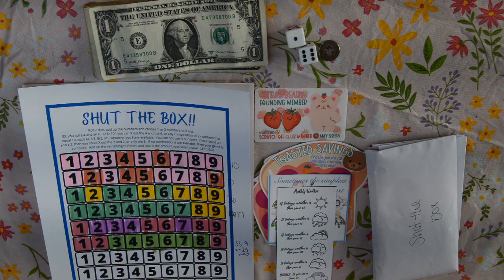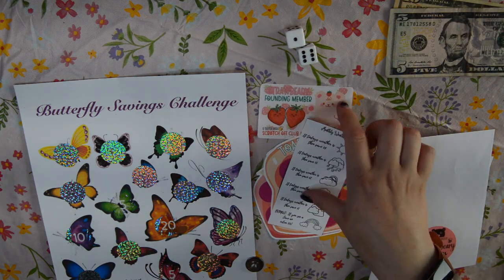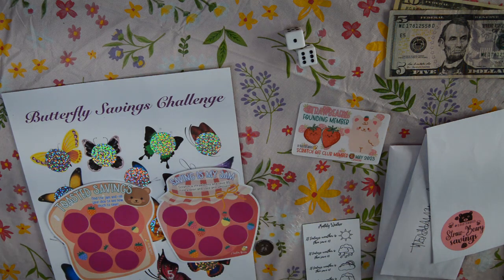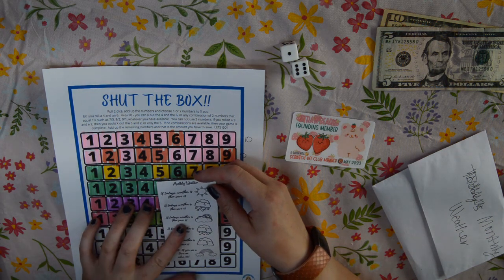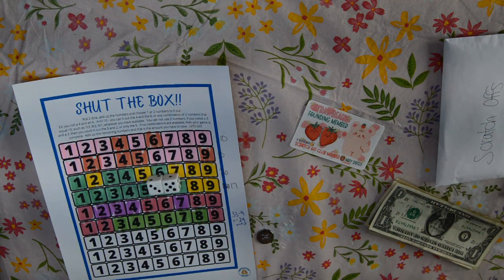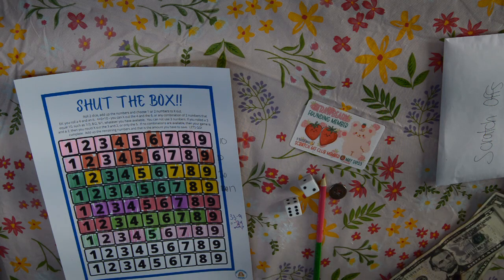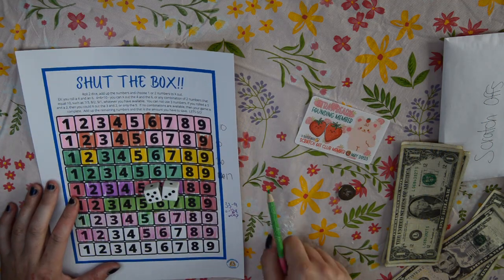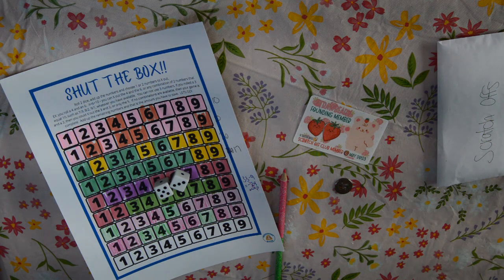Stuffing $65 into my Savings Challenges!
Hi My name is Devon! I am going to use this channel to keep myself accountable while I pay off my credit card and student loan debt and save money for my future! My Links

FetchRewards: 68N8G
Receipt Hog: snob4129

I am NOT a finanical advisor. I am simply showing you my personal finances to help keep myself accountable.